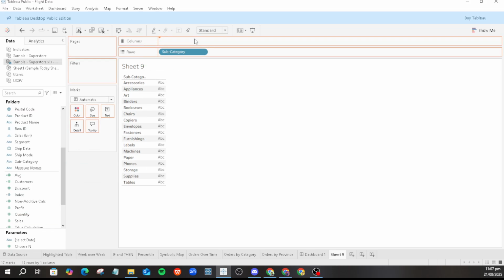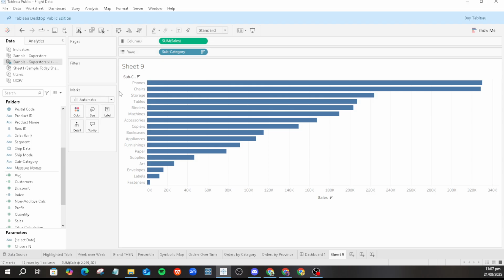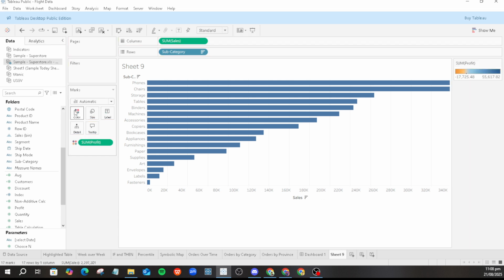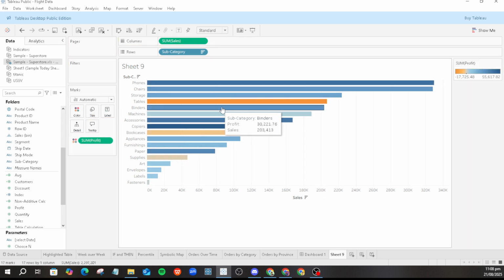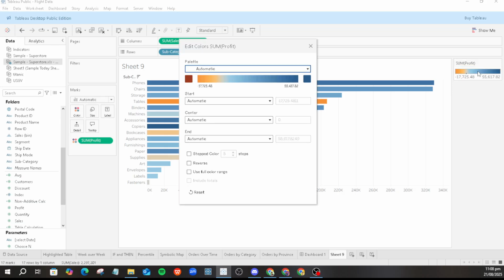How To Change Bar Chart Colors In Tableau With The Color Shelf [2025 Guide]